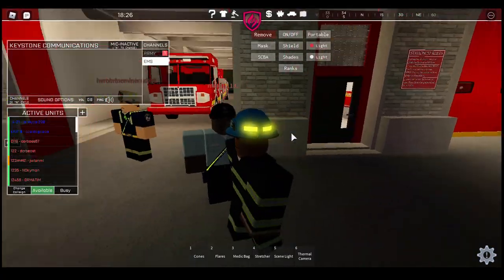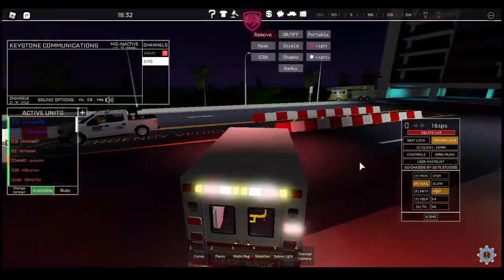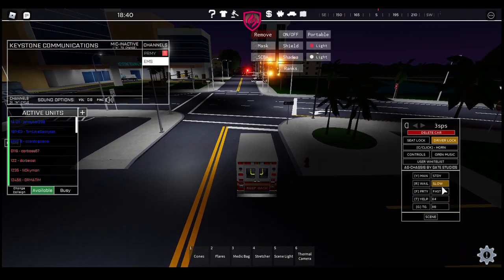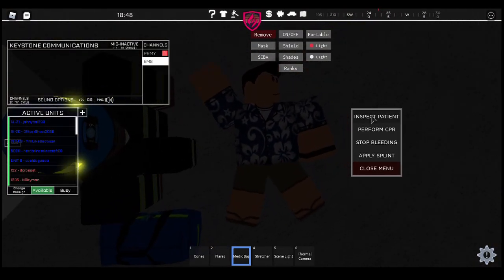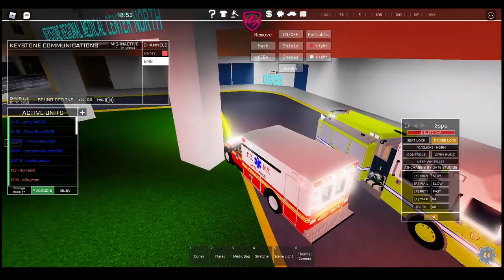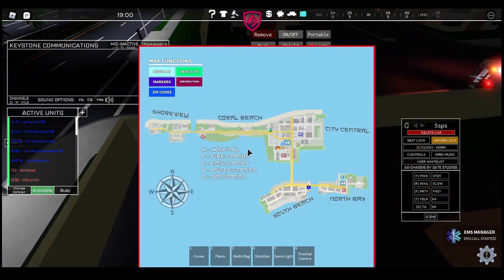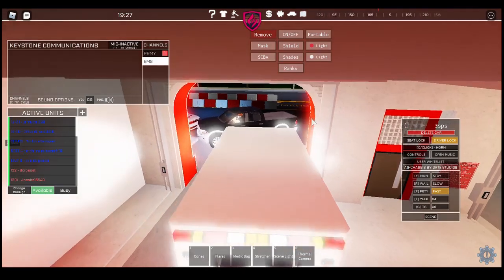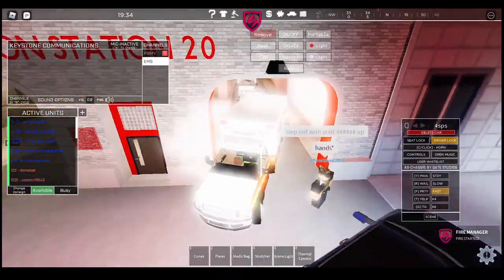FDNY AMBULANCE RESPONDING TO CALLS!! Coastal Heat